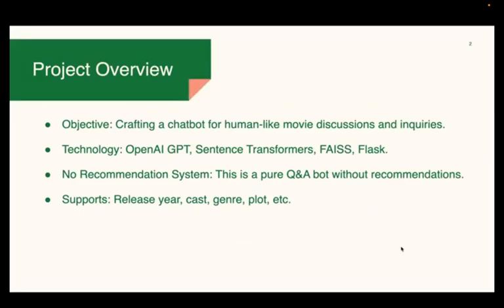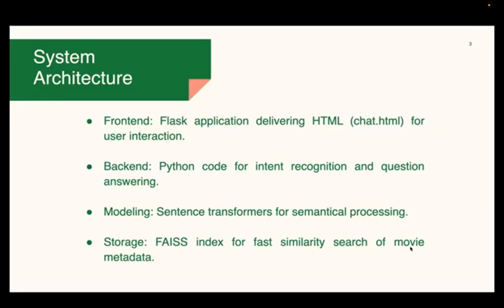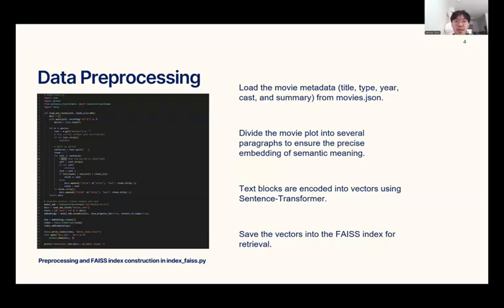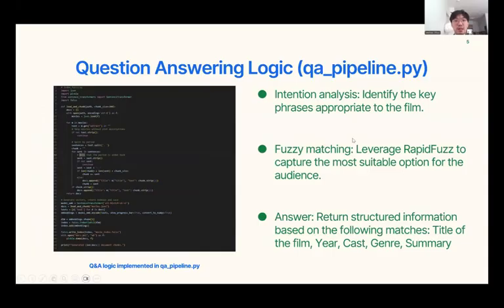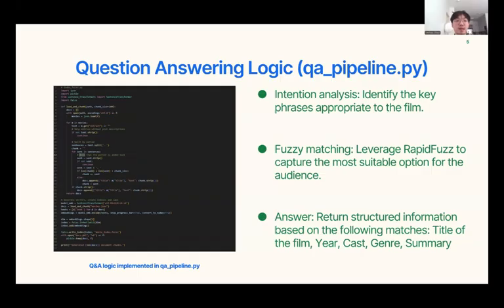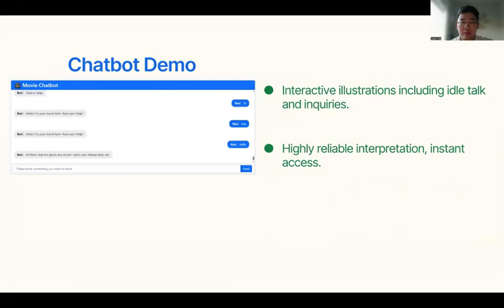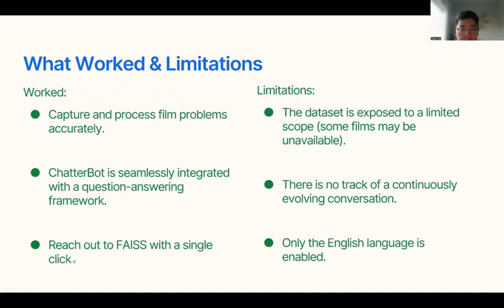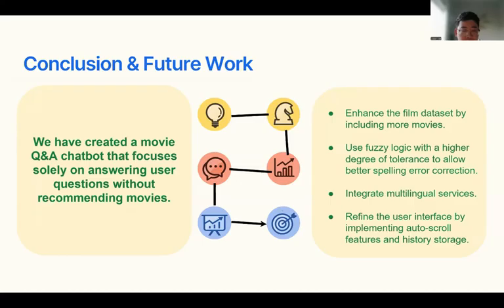EAI 6020 - MovieBot: A Conversational AI for Movie Q&A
EAI 6020 Final Project
MovieBot: A Conversational AI for Movie Q&A